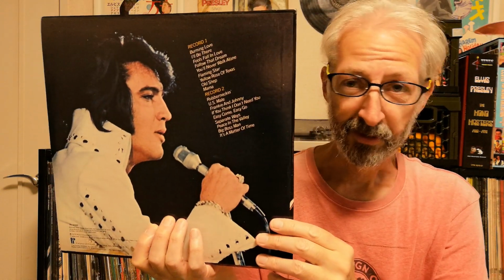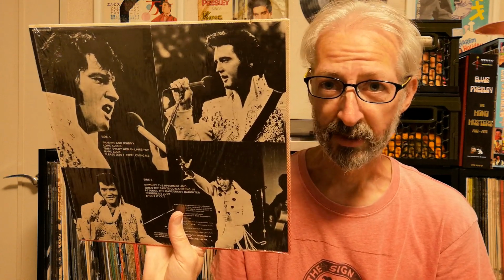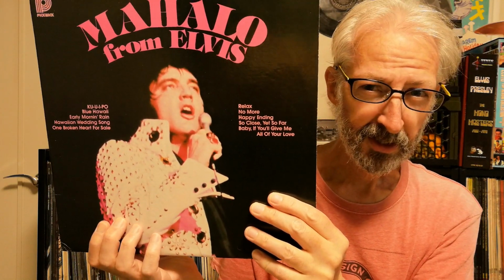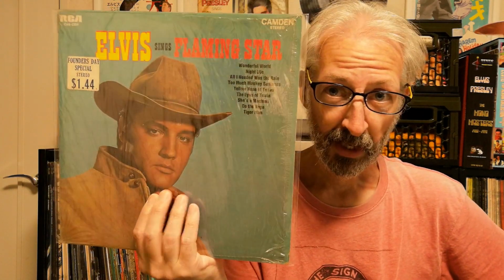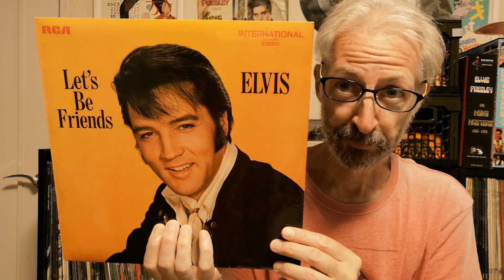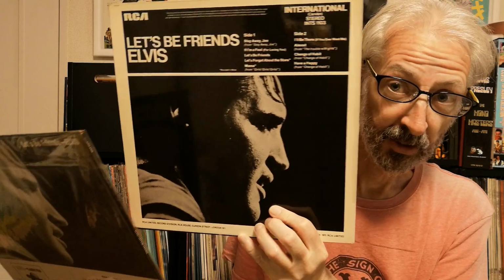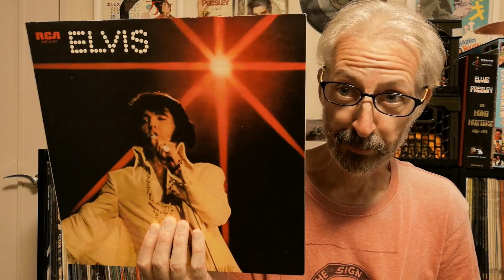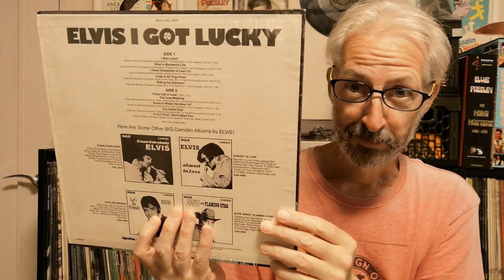Are Pickwicks Rubbish? Pickwick vs Camden Albums: Which Sound Better?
A brief summary of Elvis' "Camden" and "Pickwick" albums followed by some short samples from both. Are Pickwick records as bad as some people say or do they, in fact, sound as good as Camden pressings, if not better?